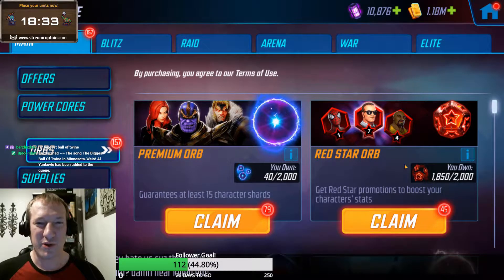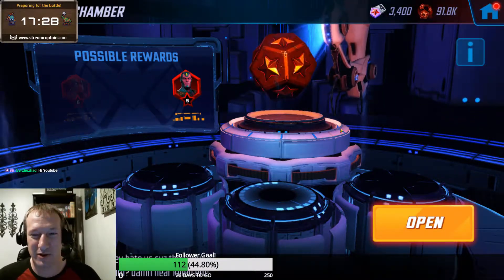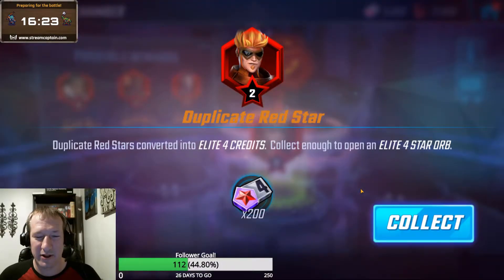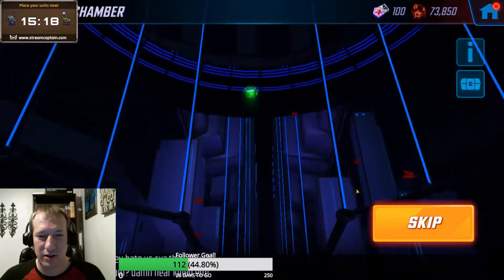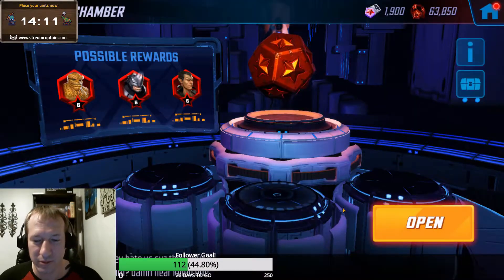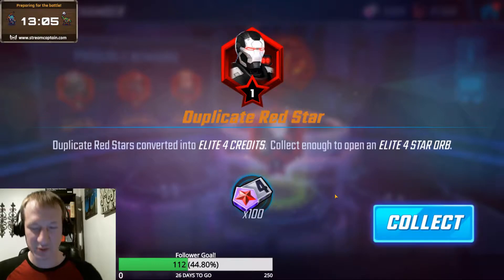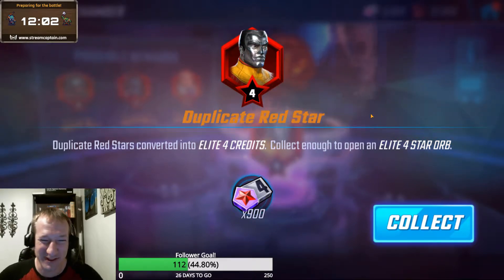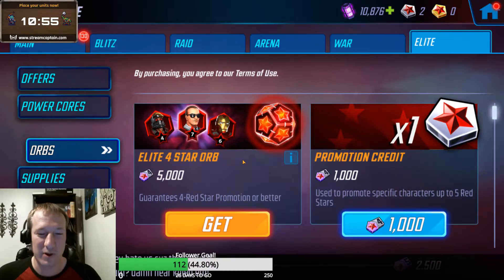Red Star Chronicles #3: Coulson Edition! Marvel Strike Force - MSF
In this video I open red star orbs with the goal of pulling a 3 red star Coulson or better!